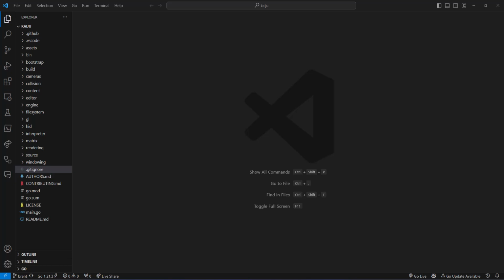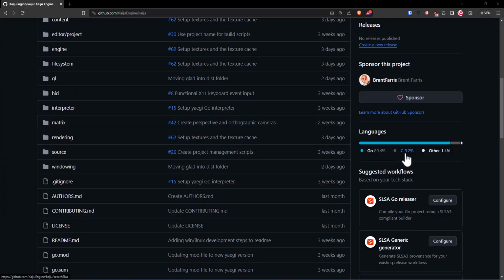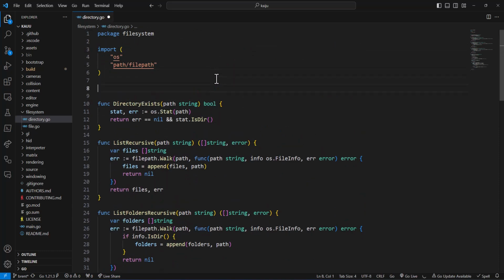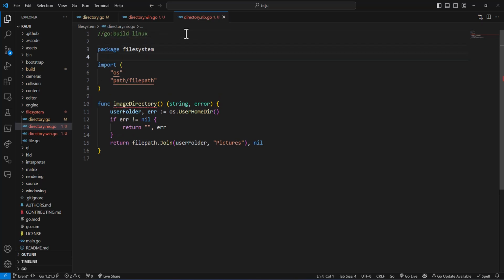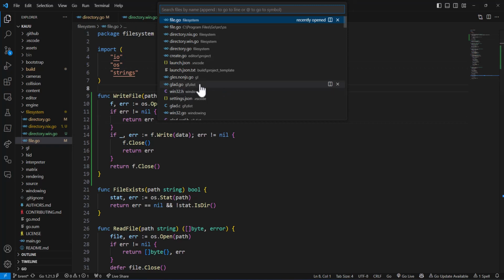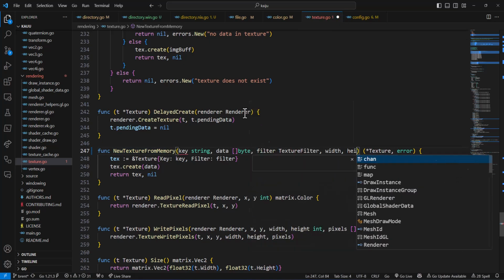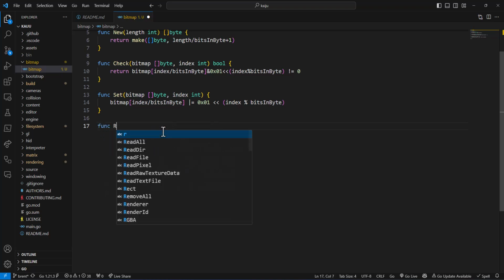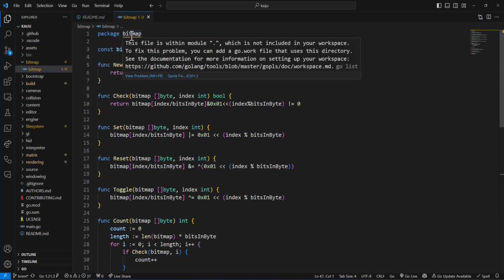Kaiju Engine - Adding needed missing parts I need for a port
Adding directory helper functions, file helper functions, and color helper functions. I'm also fixing the project template export for .vscode as it was missing linking and tags. Also added bitmap set of functions to make it easier to work with a mapping of bits.